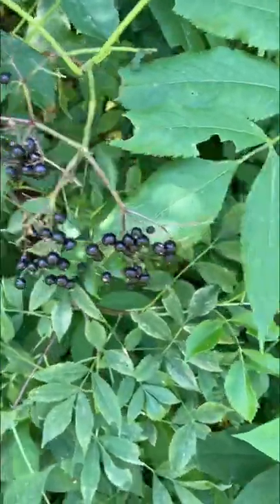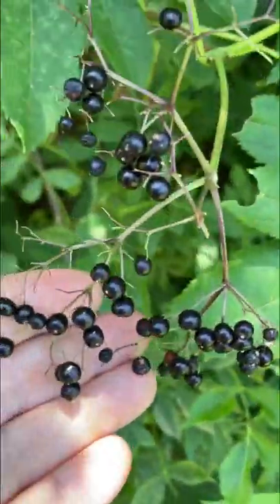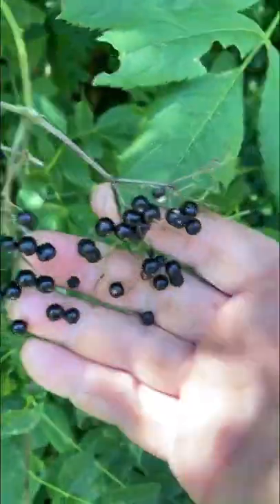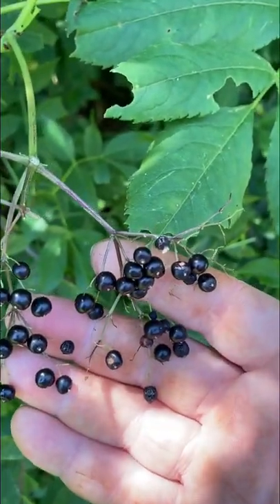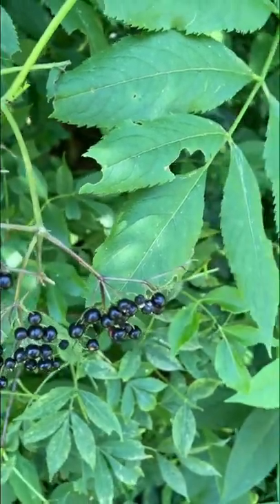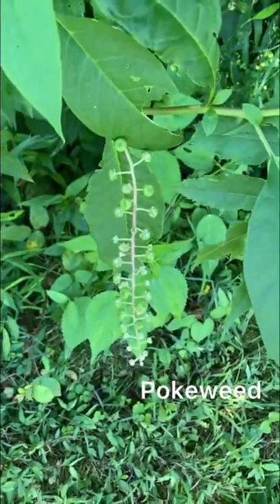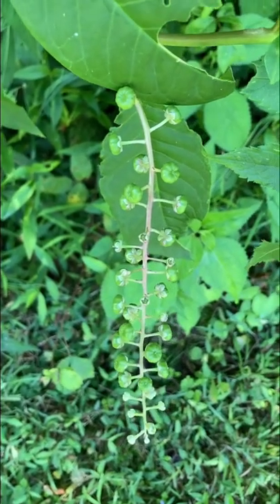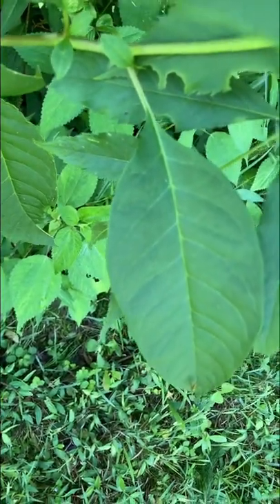How to Tell Elderberries from Pokeweed